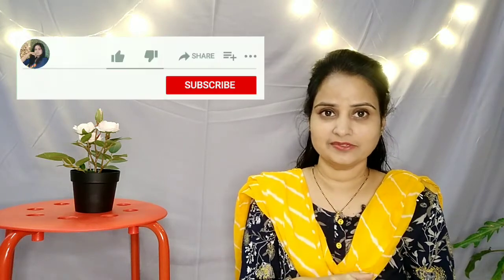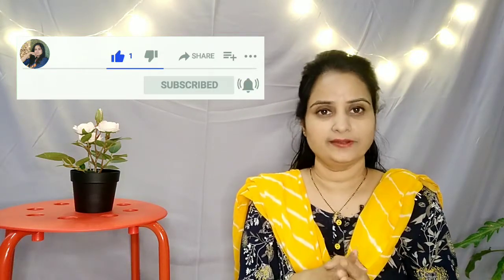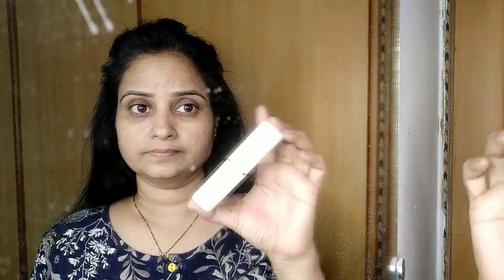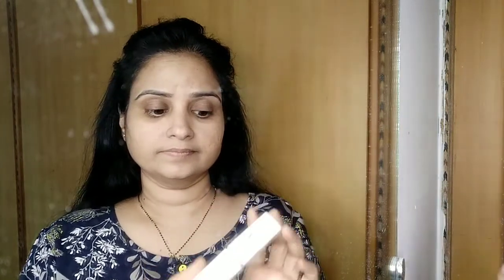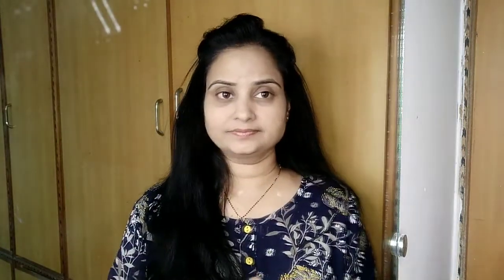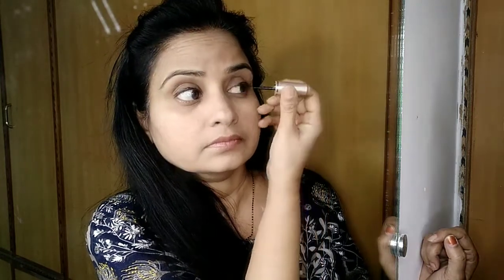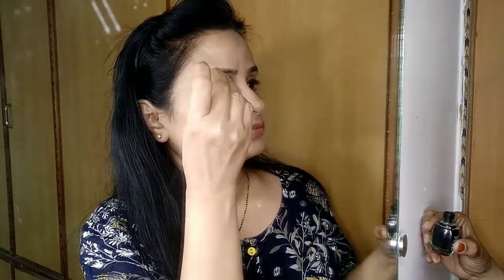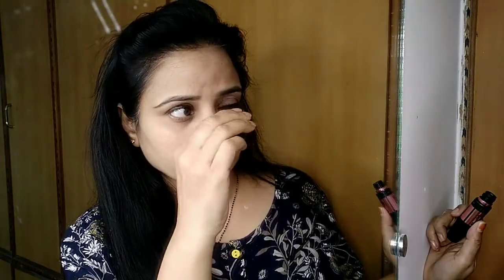to:Office make- up under 10 mins/Quick everyday make-up with affordable products.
Hello Fabulous People,
In this video I have explained step by step how to get ready for offive quickly
Office make up tutorial
easy make up tutorial
affordable make up products
10 mins make-up  tutorial
daily makeup for beginners
products I used:
                                Mama earth oil free moisturiser
                                Lakme face Magic foundation
                                concealer from fashion colour
                                 nivea lip gloss
                                  maybelline mascara
                                 maybelline lipstick
                                 Lakme eye liner liquid